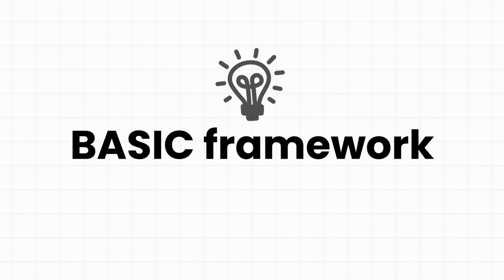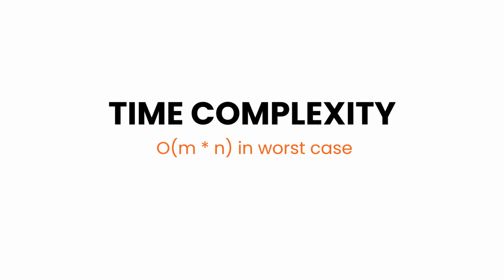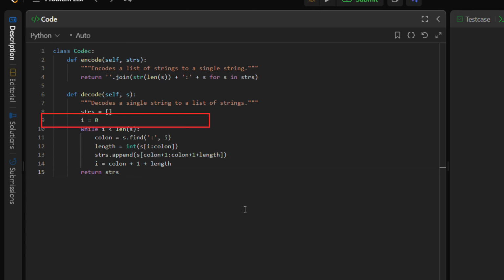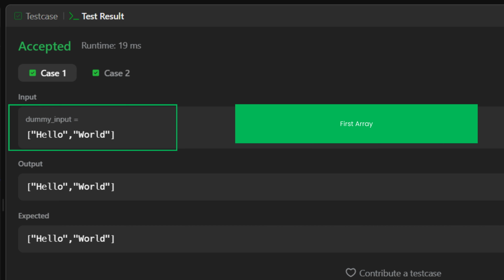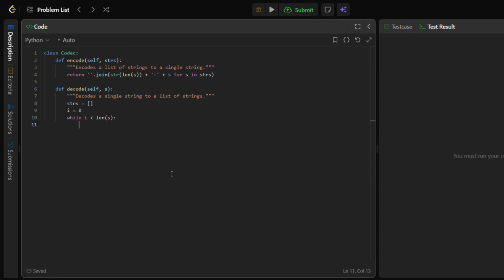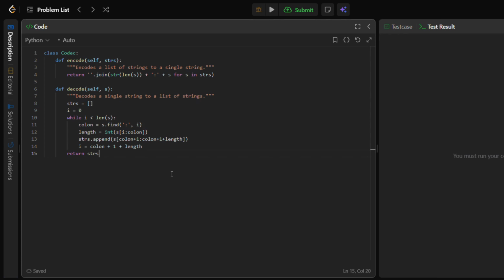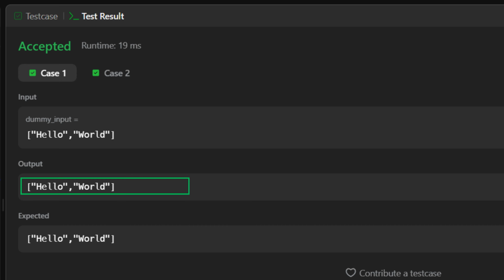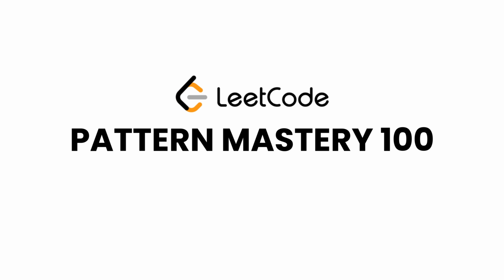Encode and Decode Strings - LeetCode 271 | Design Data Structures (Python)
Encode and Decode Strings is LeetCode 271, a classic "Design Data Structures" problem from the Intervals & Design track. In this video we break it down step by step in Python - from the brute force to the optimal, pattern-based solution - with a full code walkthrough and time/space complexity analysis.

🧩 Building block: P46 Design Data Structures - Compose two structures so every operation is O(1) or O(log n): a hash map for lookup plus an ordered structure for policy.

⏱ CHAPTERS
0:00 Intro
1:59 Coding the Solution
3:01 Complexity Analysis
10:06 Recap & Key Takeaways